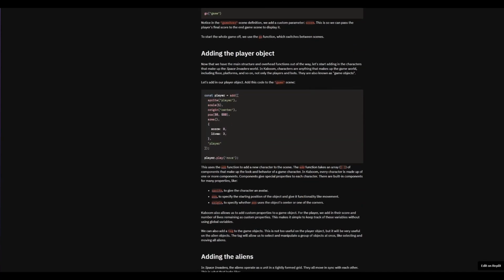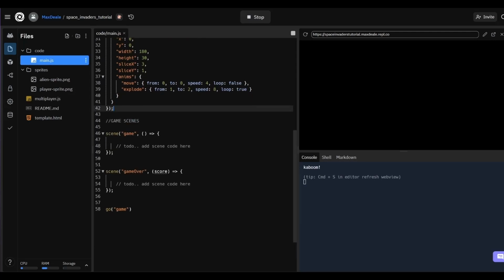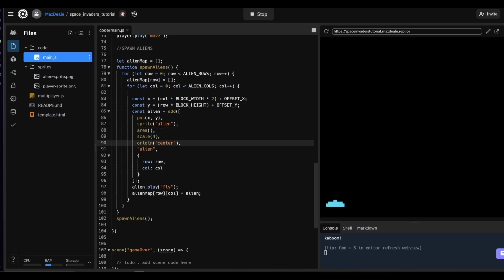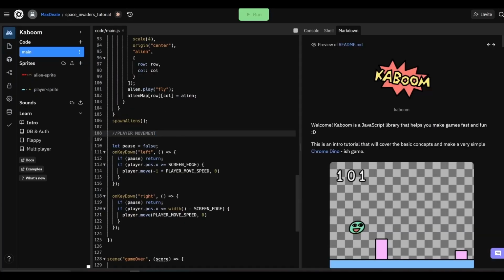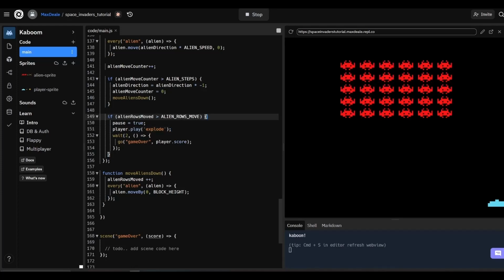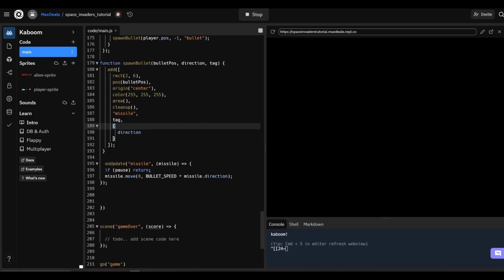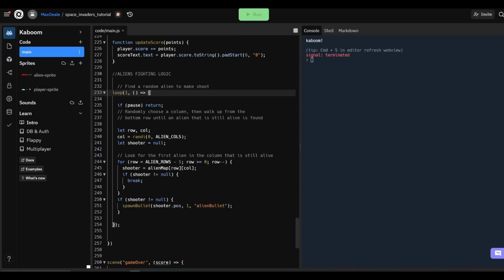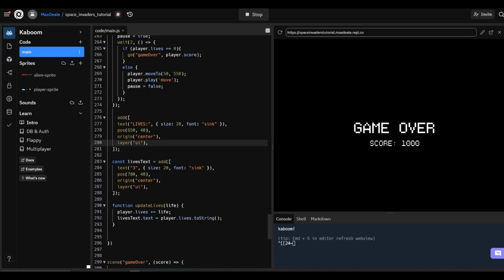How to Build Your First Game with Javascript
This guide will show you how to build your very own version of space invaders with Javascript.